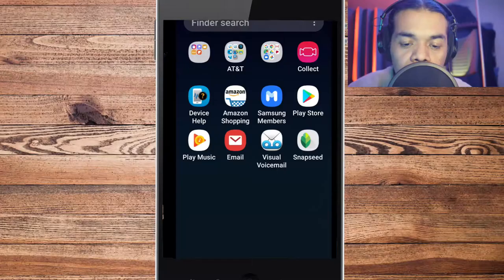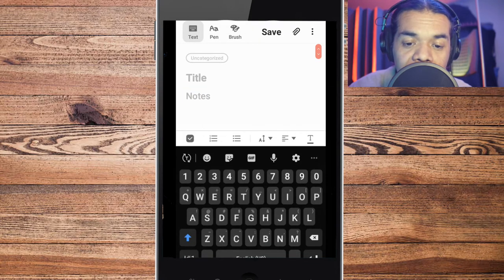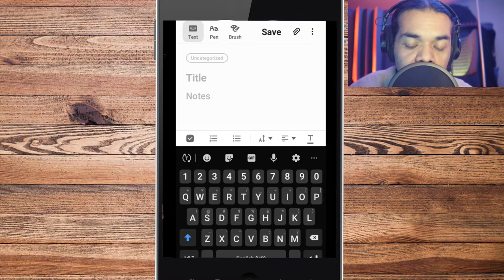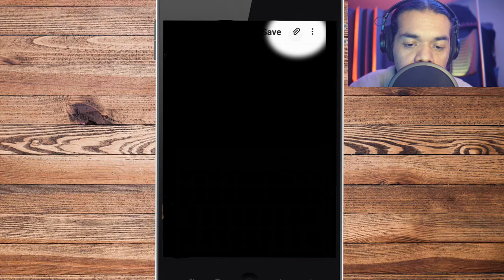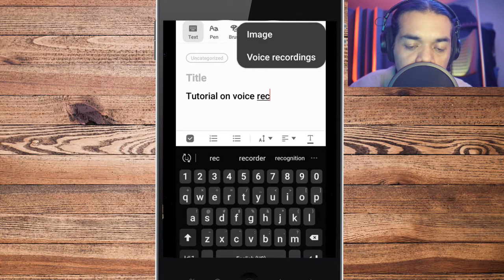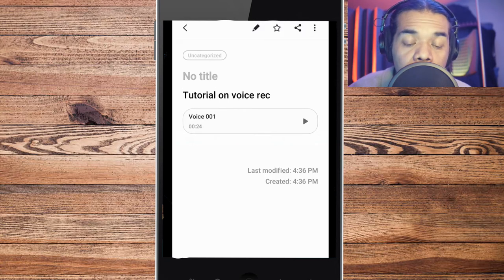How to record a fast voice memo in Samsung Notes App For J3 phone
In this video, I will show you how to record a fast voice memo on Samsung Notes App. When on the go or if you just need something fast to record on, this works perfectly.

This app comes with the phone but it is not very obvious when you first open the app. I am using Samsung J3 for the tutorial. The first thing you would do is to create the title for your recording.

Once you do that. You will then tap on the paper clip icon at which point you will see two options and you will choose voice recording.

The recording will start as soon as you tap that paper clip. It is easy for a fast memo but unfortunately it is only a mono recording and not the best audio file type.

Let me know if you found this useful and if you would like to check out the next video on audio recording using AudioRec app.